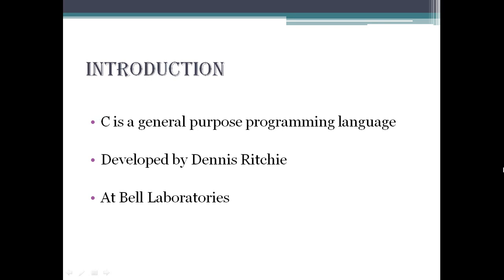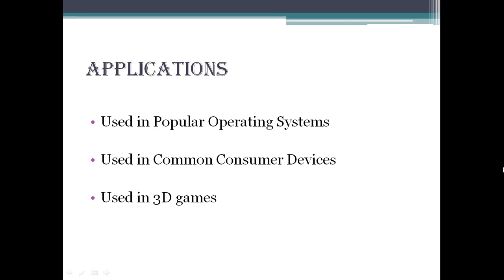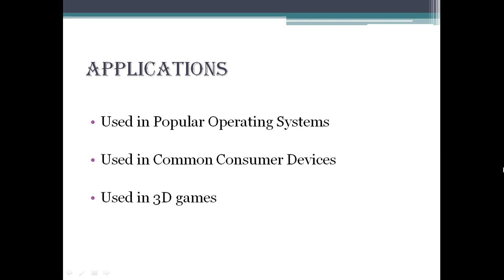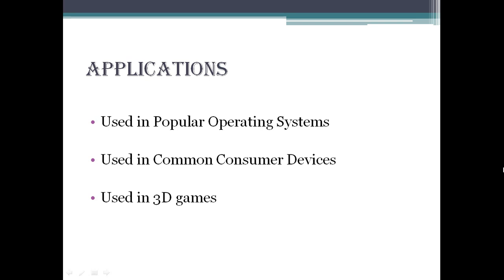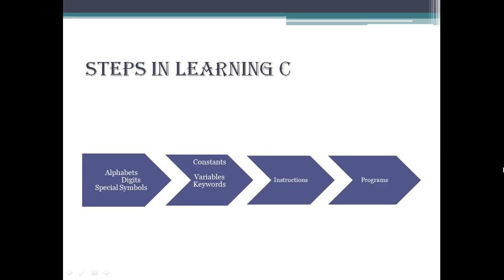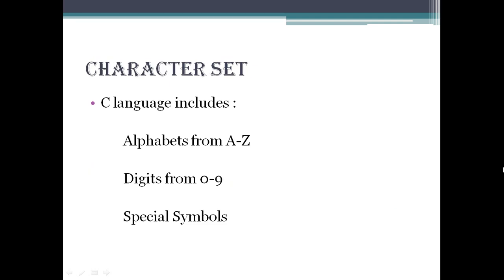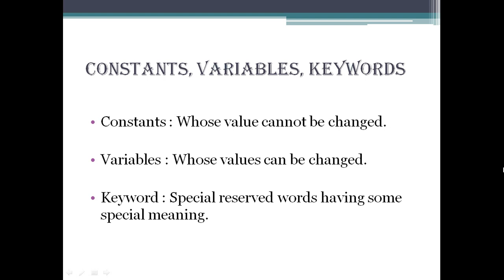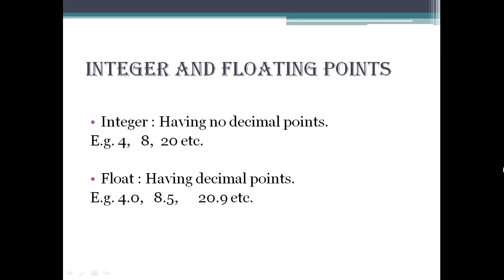C Programming Language | Introduction to C Language | C Tutorial for Beginners | Undergrad Academy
C Programming Language | Introduction to C Programming Language
This is a basic Introduction to C Programming Language  .
Hope you all would like it.